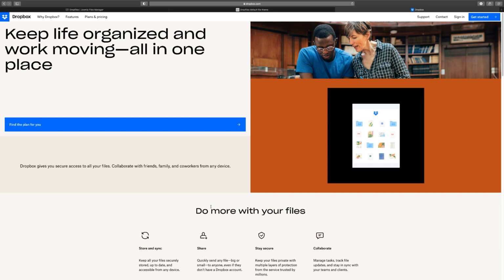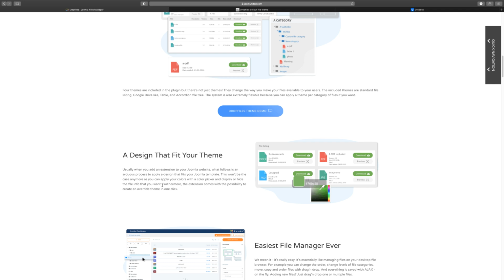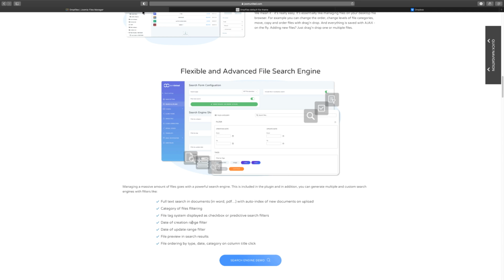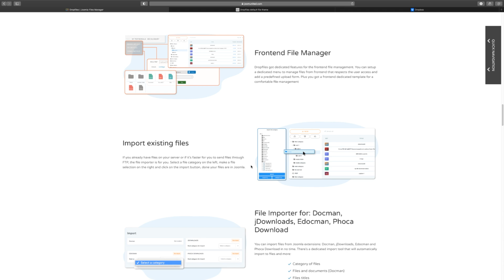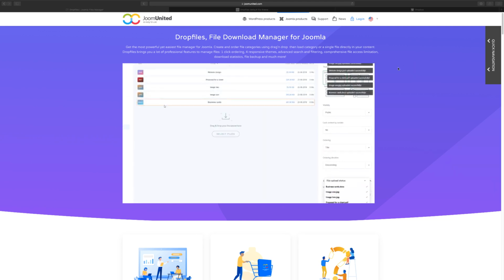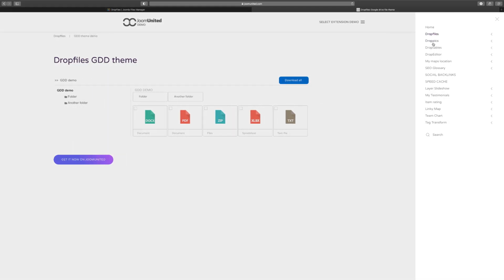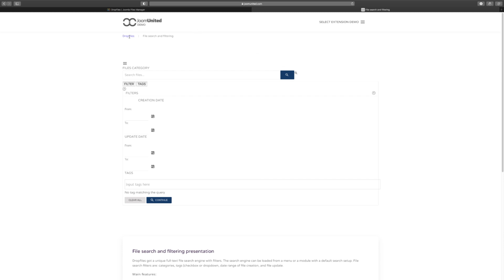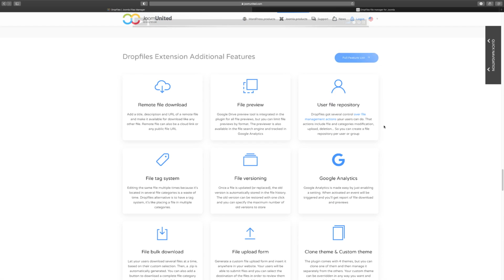Create a File Sharing Website Like Dropbox With Joomla - Collaborate - Stay Secure - No Code - Share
File sharing play an important role in every online business. Regardless of the size of your company, sooner or later, you'll need to store and share files. In this video, I'll show you an excellent file sharing software for Joomla.